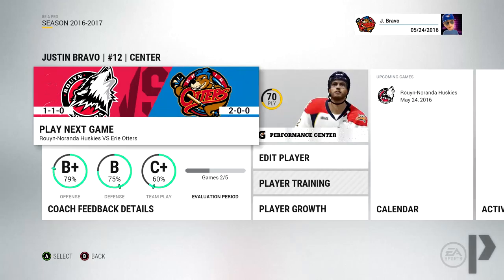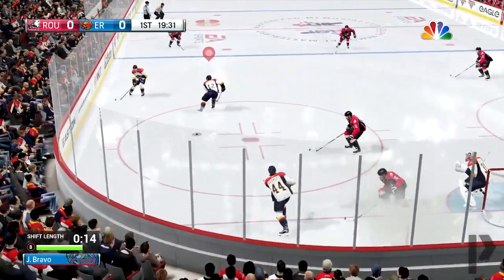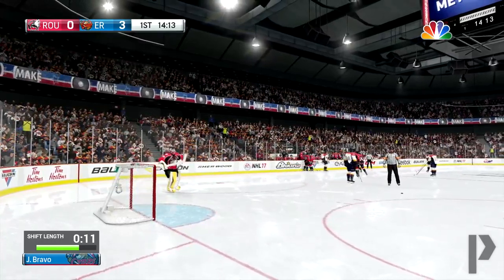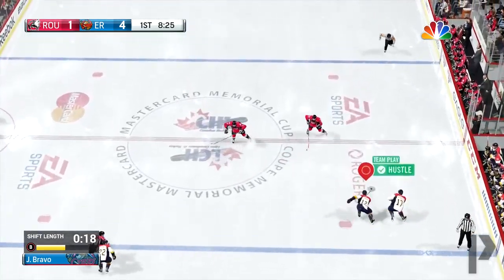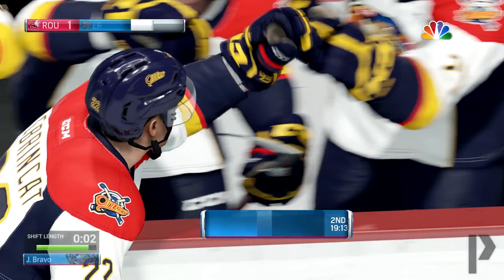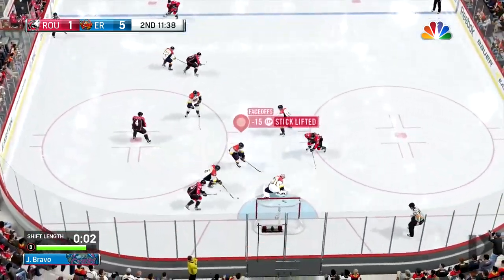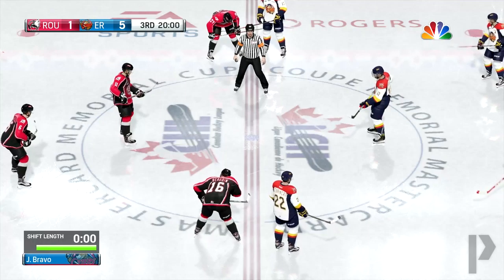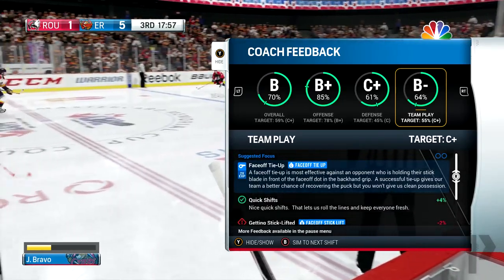NHL 17 Be A Pro - Erie Otters vs Rouyn-Noranda Huskies Ep.4 (Xbox One)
Today we start a new year in NHL 17 Be A Pro (Memorial Cup Championship) and also if you enjoy this and want to see more remember to leave a like, comment and subscribe for more NHL 17 content!

•Cinch Gaming (Use Code "Prez")
•Grizzly Gaming Crate (Use Code Prez)

About Me:
   #1 Channel For NHL Be A Pro\YouTube Content Creator (1500 + subscribers) EA Sports Content Creator. My name is Justin AKA Prez from Ontario, Canada. I'm passionate about video and graphics editing, as well as hosting my own web series on Youtube.

Reminder: People advertising, spamming, or being rude in the channel comments. Also people commenting numbers like 1.2.3 etc will be blocked.

Video uploaded & owned by Prez